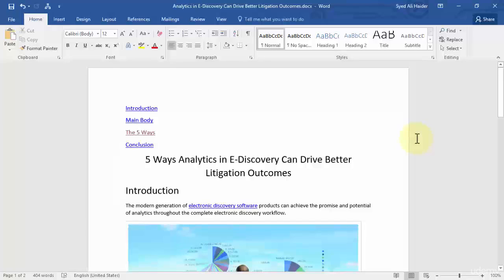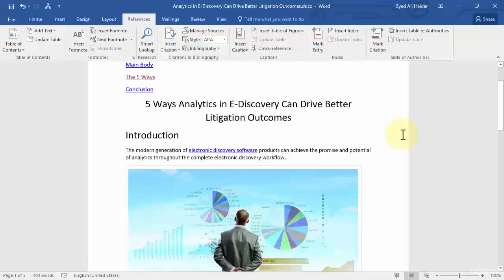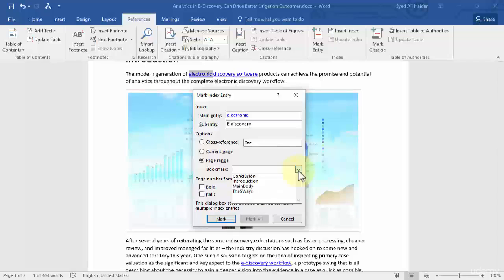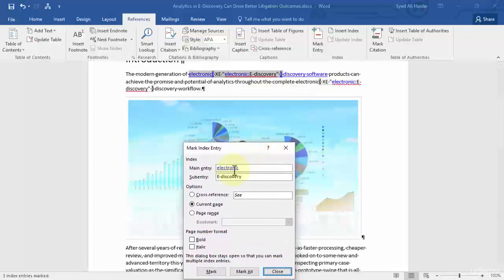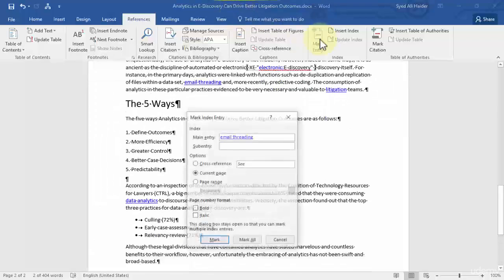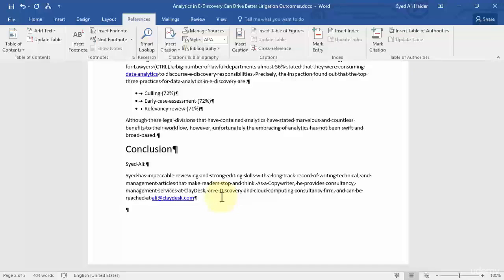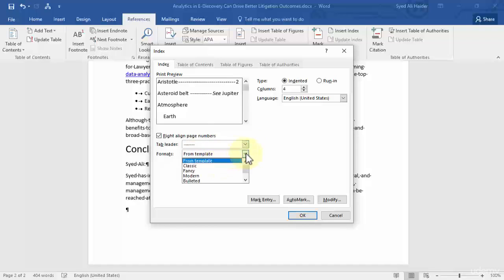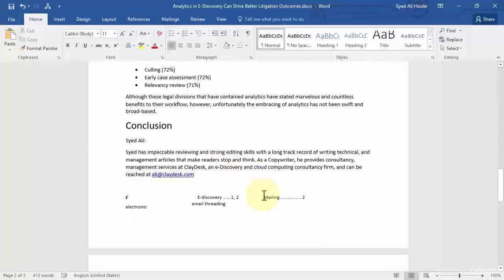Marking Entries And Creating Index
Marking Entries And Creating Index. In this lesson you will learn how to mark entries and create an index in word 2016.